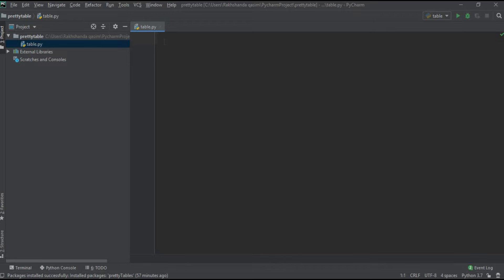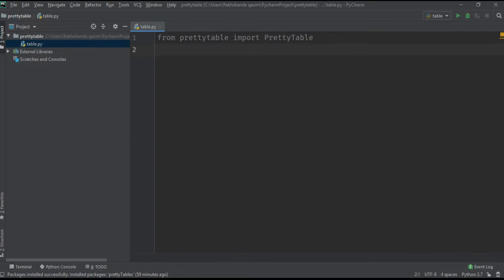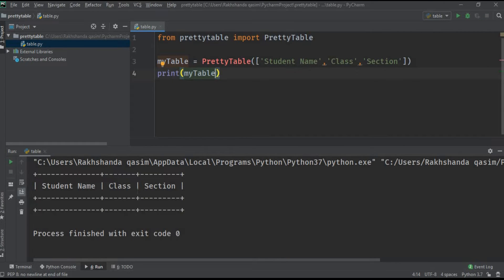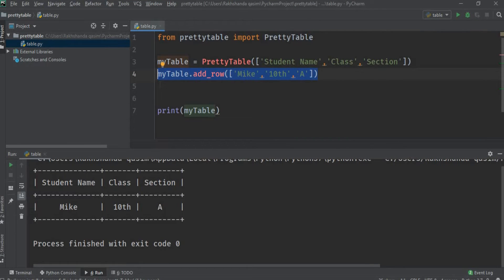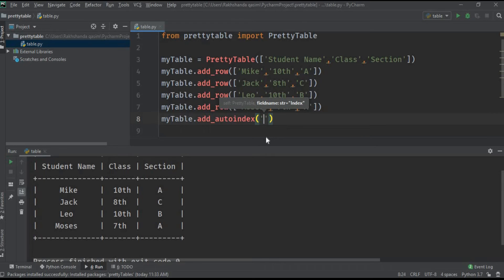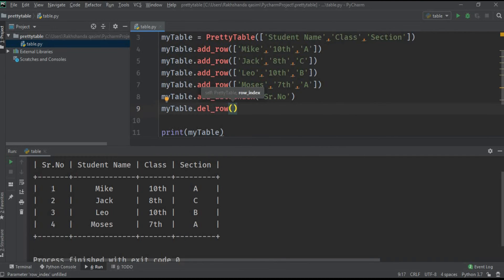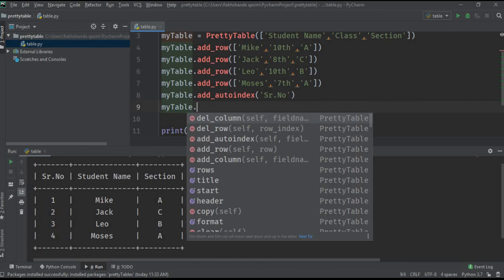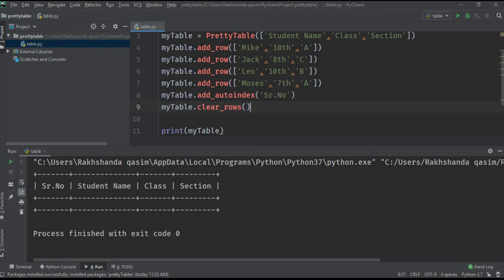Create Tables in Python language Using PrettyTable Library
In this video, you will learn to create simple tables in python language using Prettytable library.
PrettyTable class in the prettytable library is used to create rational tables in python language.